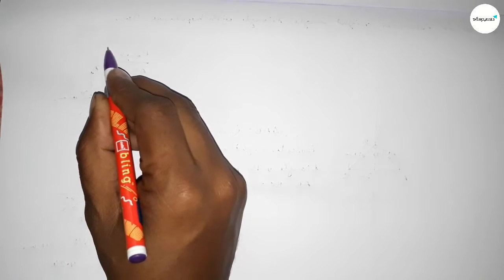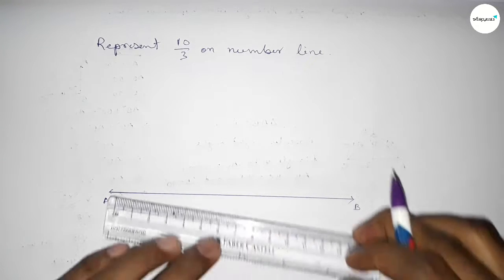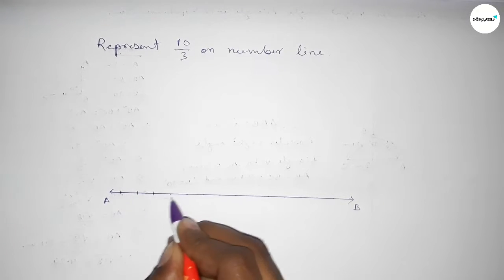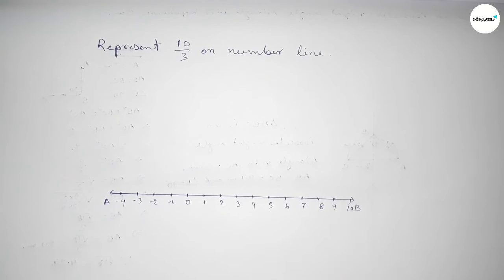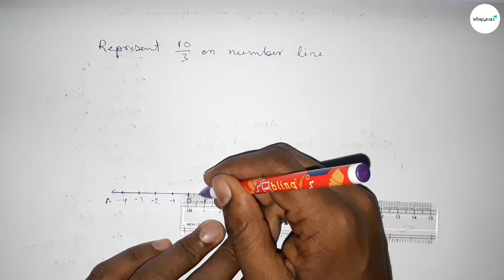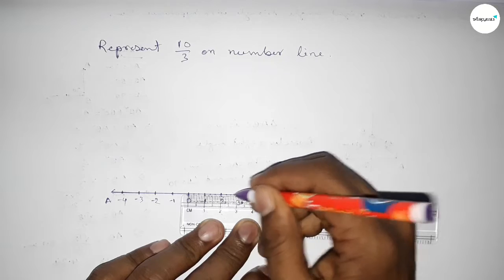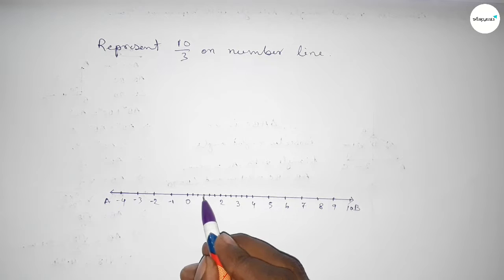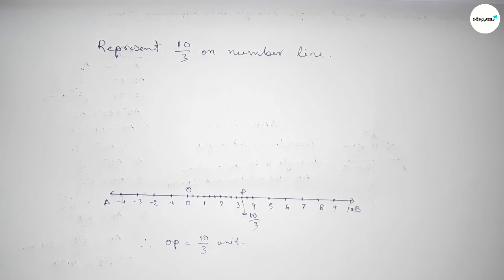How to represent 10/3 on number line. shsirclasses.